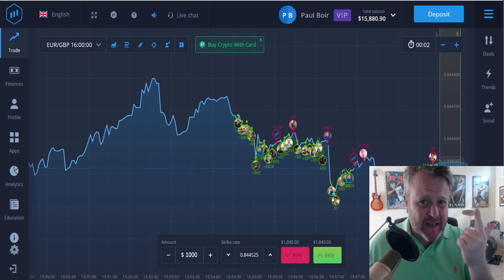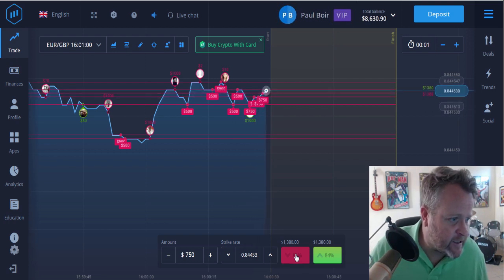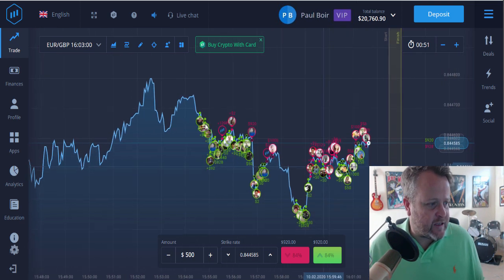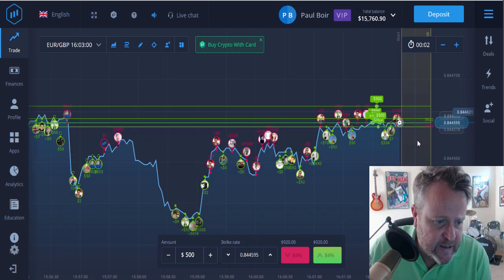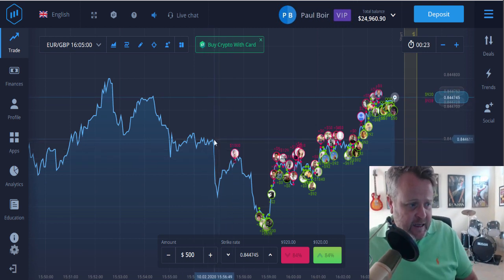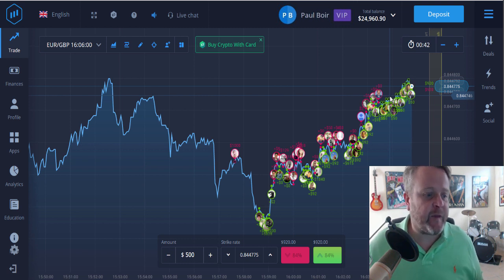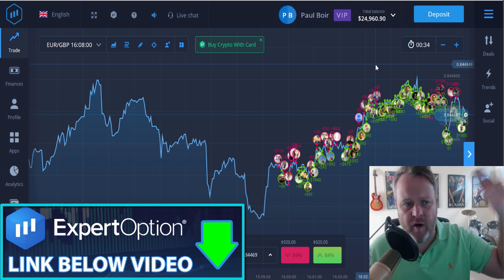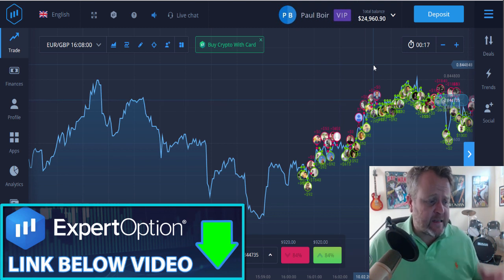$9,079 Profit! Expert Option Trading Strategy! Big Trades Big Returns $$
$5,525 in under 5 minutes with this Expert Option trading strategy.